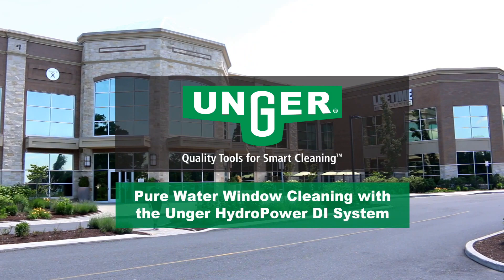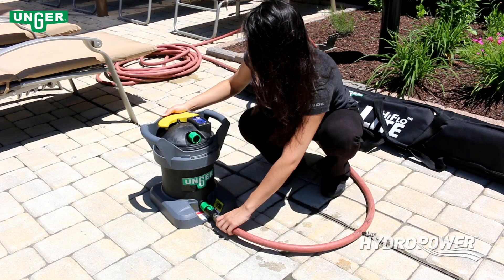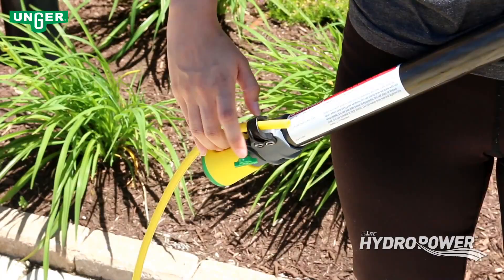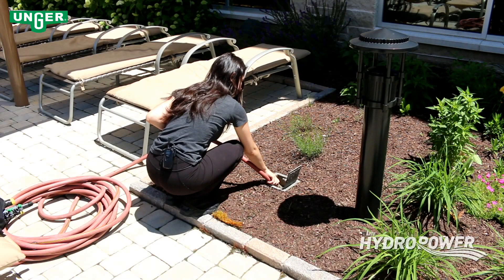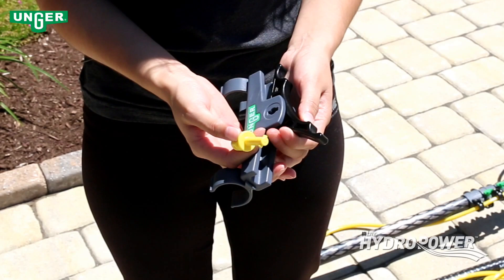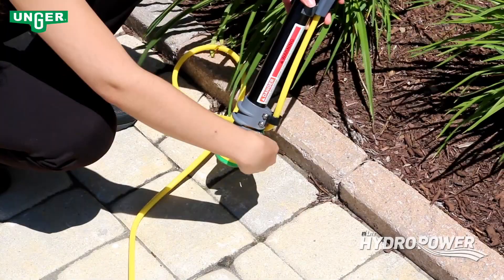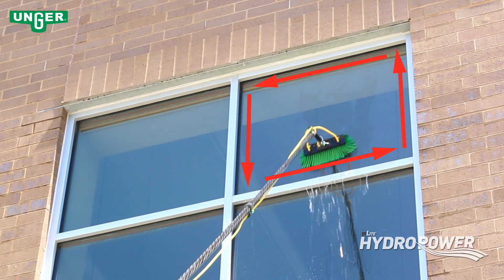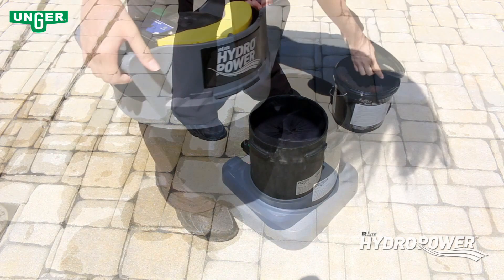Unger HydroPower Pure Water Cleaning System: HOW TO SETUP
The Unger HydroPower outdoor window washing solution is easy to use and provides superior window cleaning through the use of pure water. The nLite water fed pole system is lightweight and easy to use and can reach heights of up to thirty-three feet without stepping off of the ground.

Begin by locating your facility’s water source and attaching the garden hose and bringing the hose to the work area. Remove the on and off valve at the base of the unit and attach the valve to the end of the hose. Next, attach the yellow water fed pole hose to the top of the unit. Continue watching for a step-by-step tutorial on how to use Unger’s HydroPower outdoor window washing solution.

Designed to be portable, easy to operate and extremely efficient, Unger HydroPower systems are at the cutting-edge of pure water window cleaning innovation for the cleaning industry.

The Unger HydroPower pure water cleaning systems are designed to be the perfect fit for professional window cleaners that demand the best for their window washing services. Discover the future of pure water window cleaning by requesting a free demo today.

All of Unger products are backed by a 100% customer satisfaction guarantee. If you are ever dissatisfied with an Unger product, you may return it for a replacement, exchange or refund.